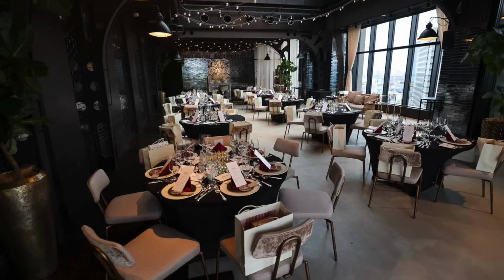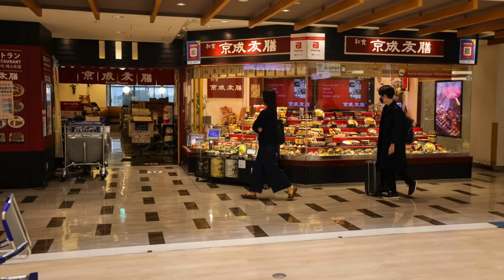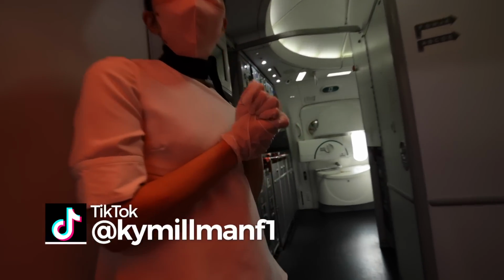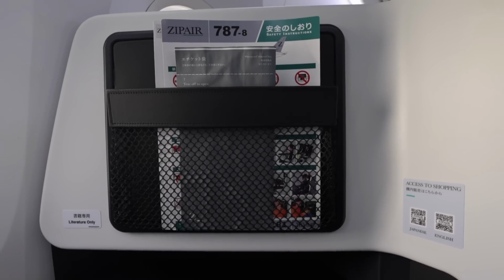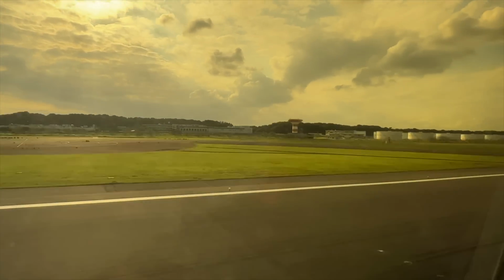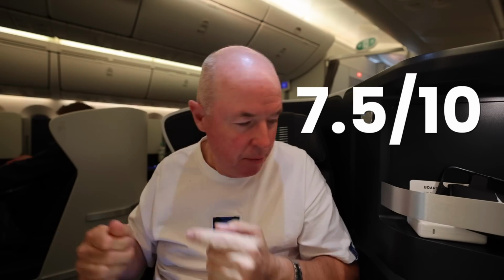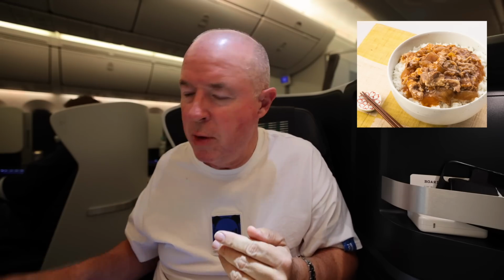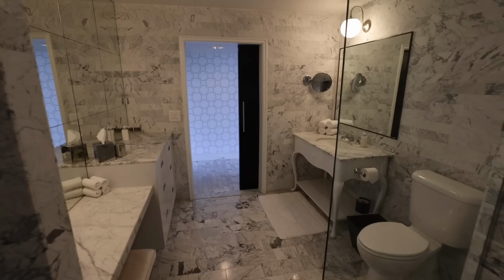Is ZIPAIR any good?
After a week in Tokyo following the 2022 Japanese GP at the Suzuka F1 circuit, it was time to head off to LAX airport ahead of the 2022 Austin GP - although this flight is a little bit different to most flights I take because it was on an airline I'd never heard of before - Zip Air! Going in to this flight I didn't expect much Jal's budget carrier Zip, but it's safe to say I was pleasantly surprised by Zipair's business class. Now you can't really call my seat a business class seat because it's not typical business class service, in fact the airline is actually an all economy airline that offer a selection of upgrades, such as a nicer seat and meals. I saw this service as a great way to test out all the Japanese Airline had to offer, so I bought all the meals on Zipair!

Become a channel member and receive monthly free wallpapers, RAW image files after each race, exclusive videos and discounts at my store. VIP members get even more.

See 2022 Grand Prix images live from the track on Instagram